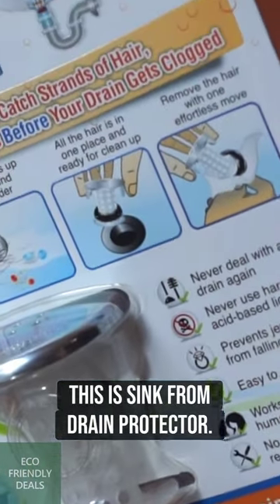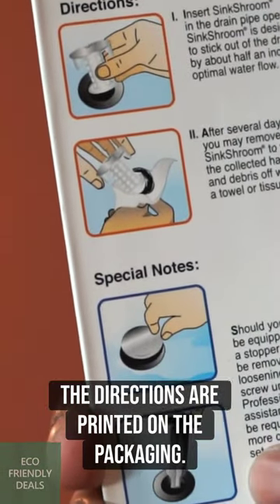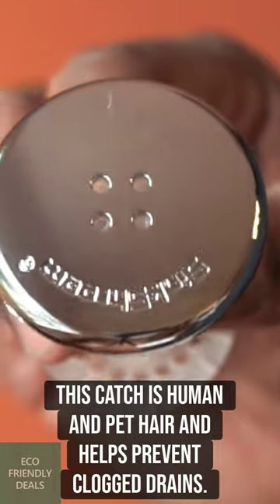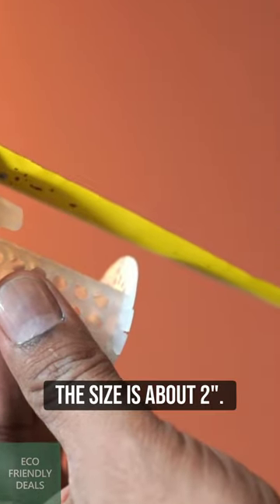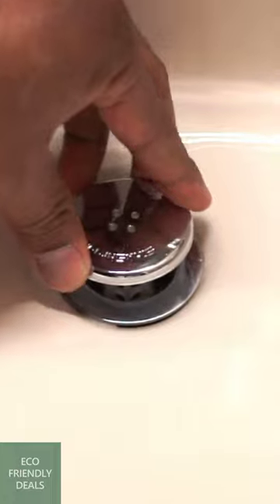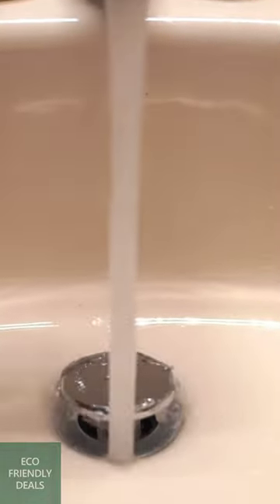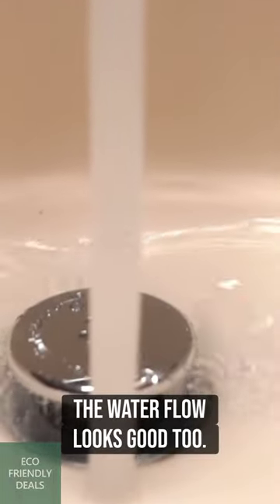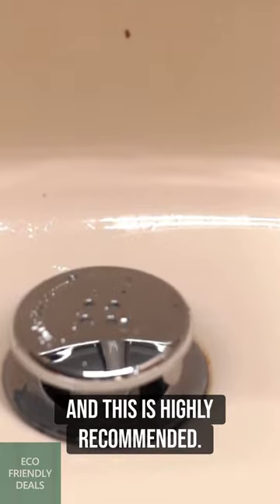Overview & Demo: SinkShroom Revolutionary Bathroom Sink Drain Protector Hair Catcher